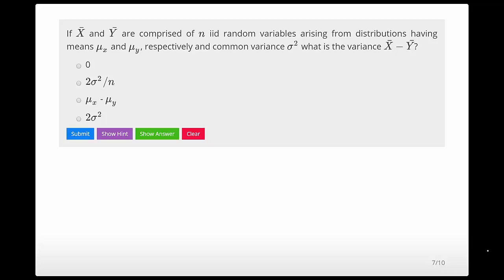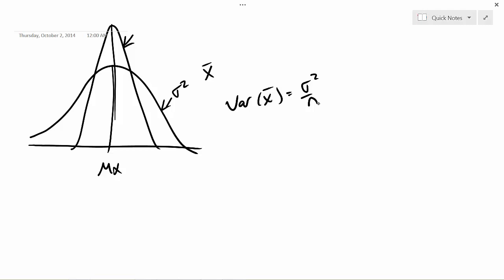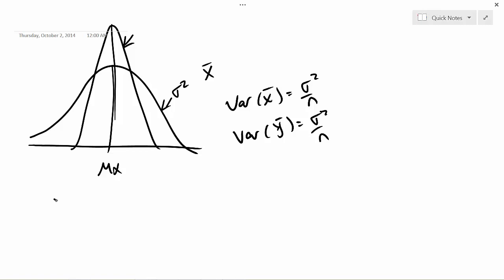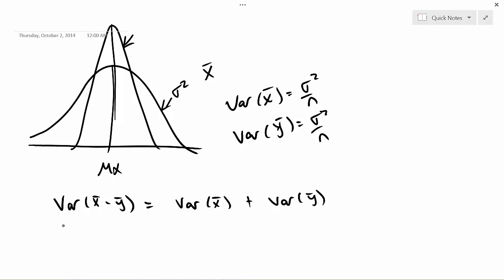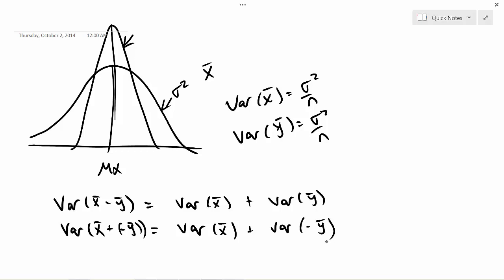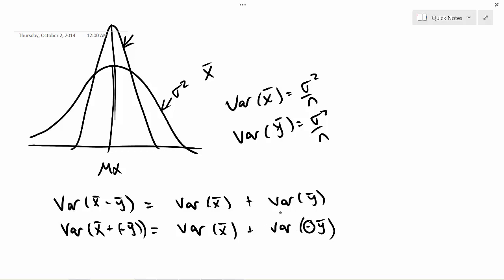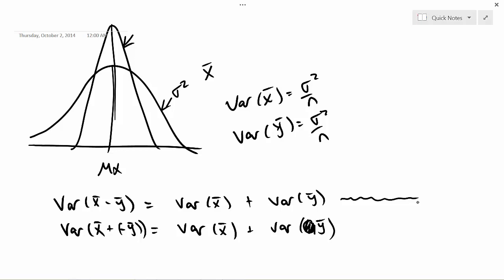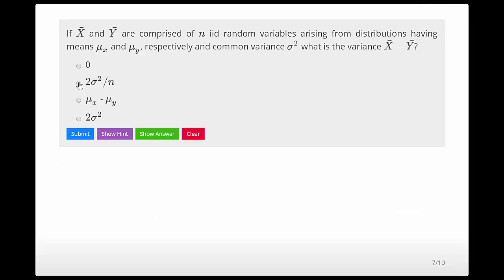Chapter 5 problem 6 (old hw1 5)